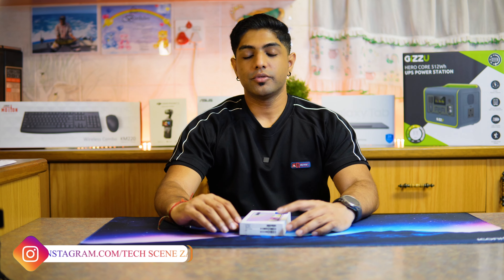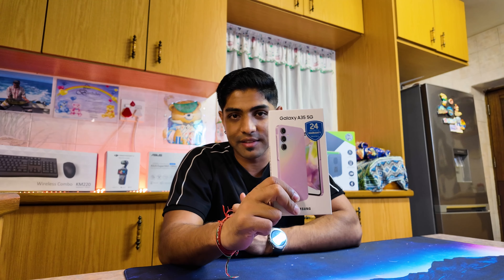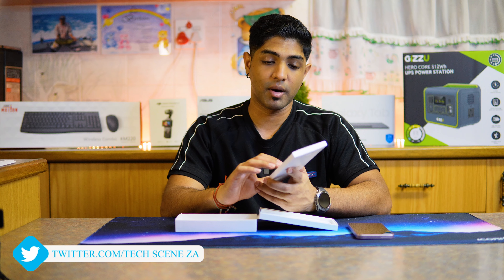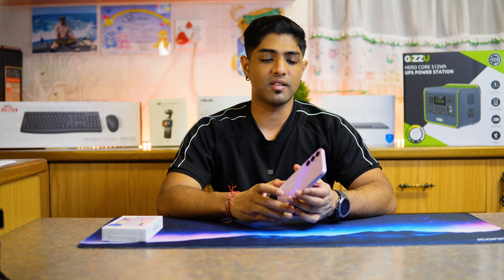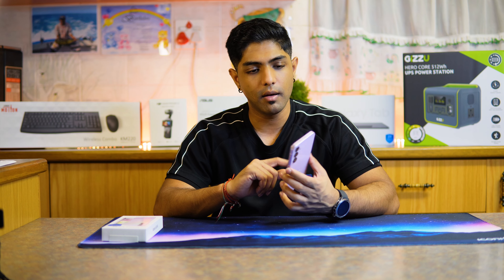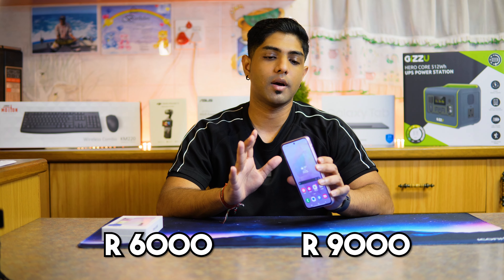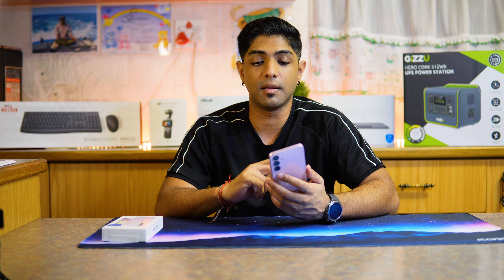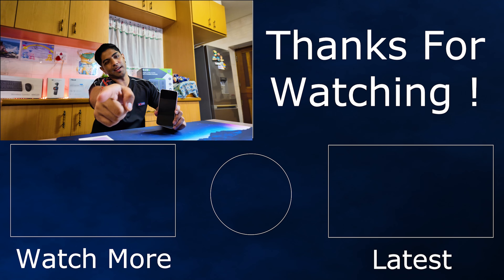Unboxing & First impressions | Samsung A35 5G | Budget bombshell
Welcome to Tech Scene ZA, today Preshaan unboxes the Samsung A35 5G released in March of 2024.